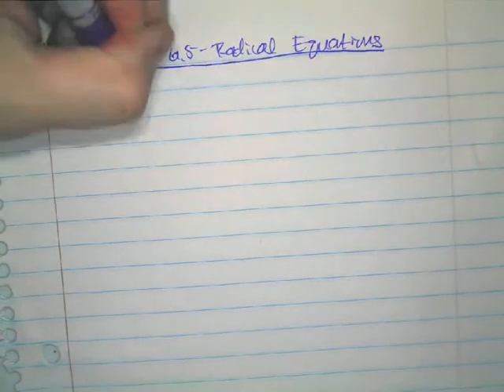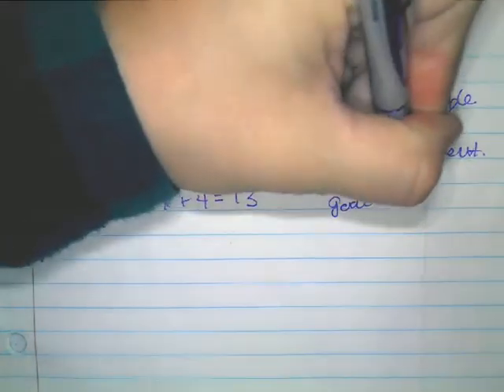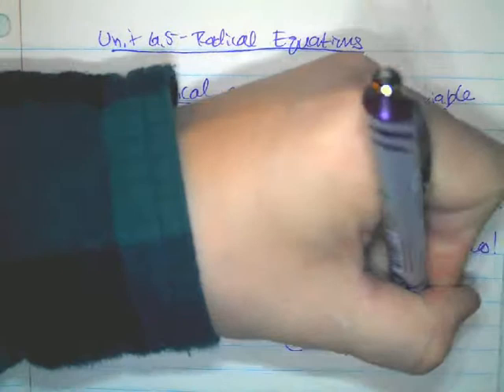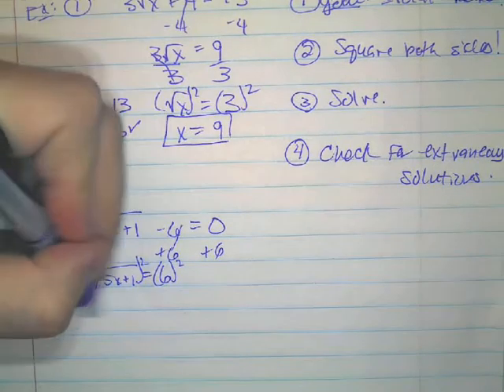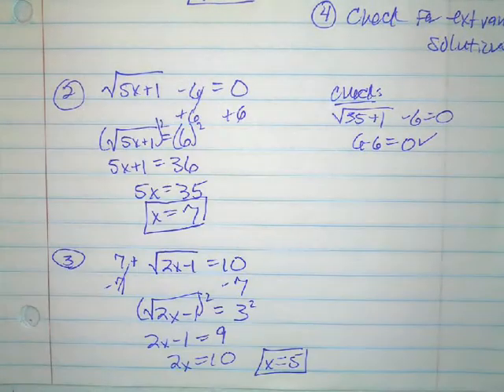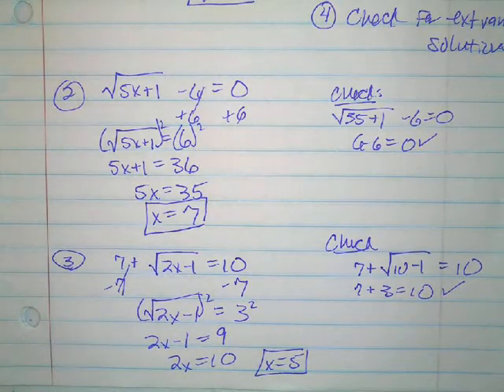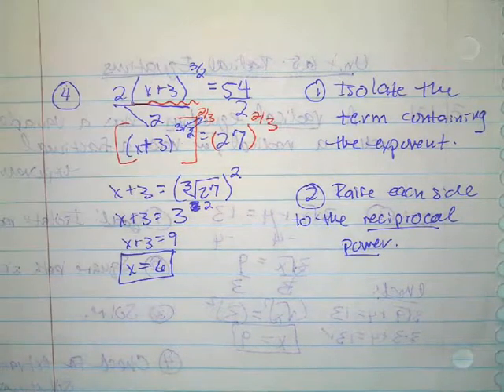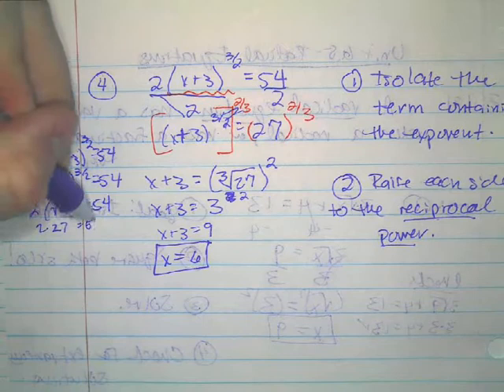Unit 6.5 (Day 1): Radical Equations